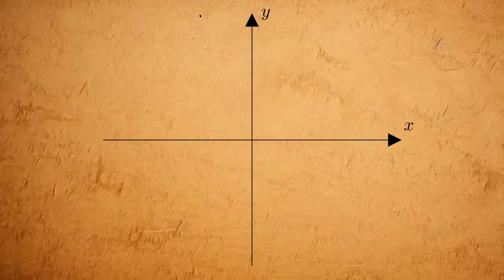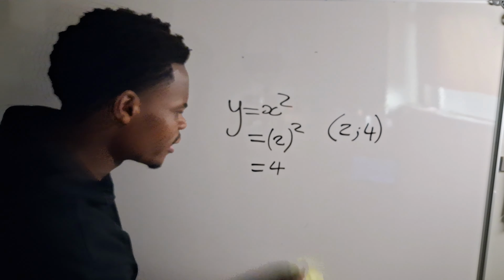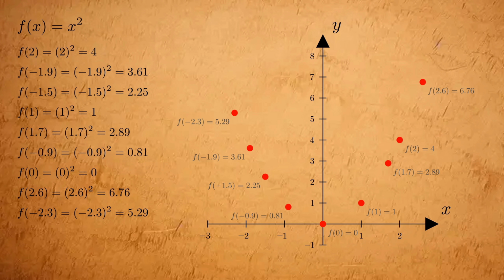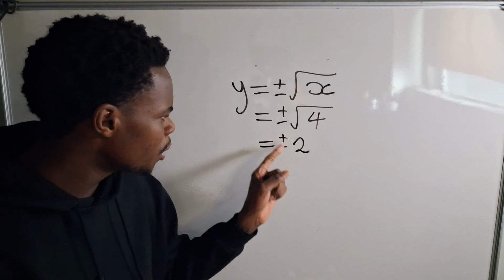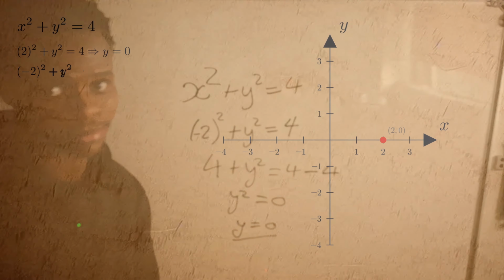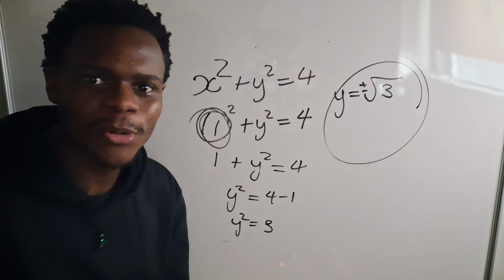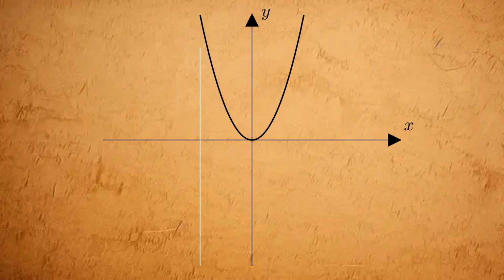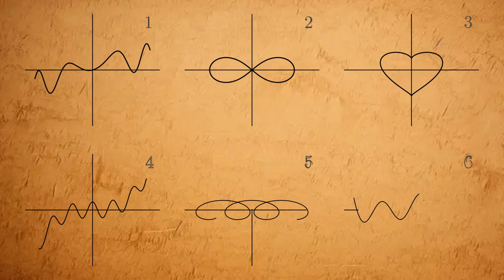Vertical Line Test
Learn what the vertical line test is and the difference between a functin and a relation and how to draw both.

Timestamps:

0:00 What does the Vertical Line Test say?
0:57 The difference between a function and a relation
5:28 What is something that is not a function?
6:18 Non-function animation
6:57 A circle is not a function animation
10:40 Vertical Line Test definition
11:12 Checking the Vertical Line Test on a parabola
11:41 Checking the Vertical Line Test on a sideways parabola
11:51 The Vertical Line Test still fails in this case
13:01 Checking the Vertical Line Test on random curves I drew with my eyes closed
13:50 An exercise to test your understanding

📘 Main Precalculus Study Material:

• Precalculus: Mathematics for Calculus (7th Edition) by James Stewart, Lothar Redlin and Saleem Watson
• Maths Handbook & Study Guide (Grades 9–12) by Kevin Smith
• Precalculus All-In-One For Dummies by Mary Jane Sterling
• Precalculus (Corrected 3rd Edition) by Carl Stitz and Jeff Zeager
• Precalculus by David H. Collingwood, K. David Prince and Matthew M. Conroy
• Precalculus (9th Edition) by Michael Sullivan

Animations powered by Manim, thanks Grant Sanderson!